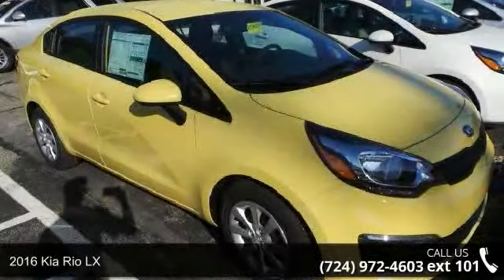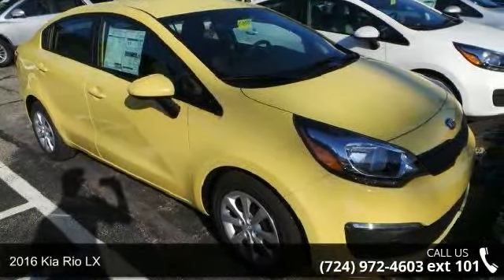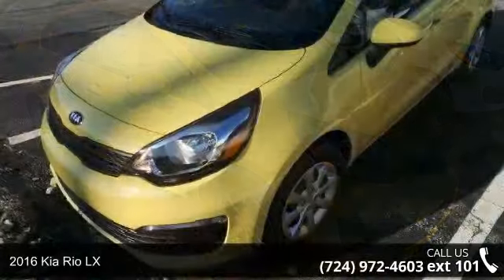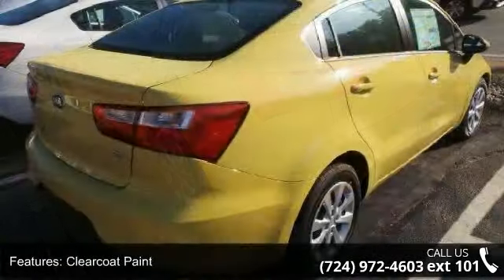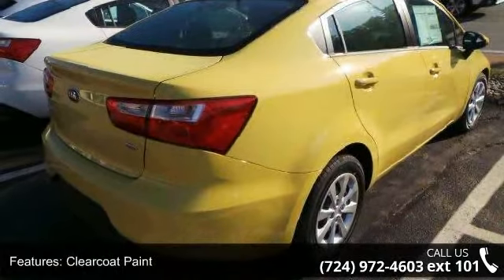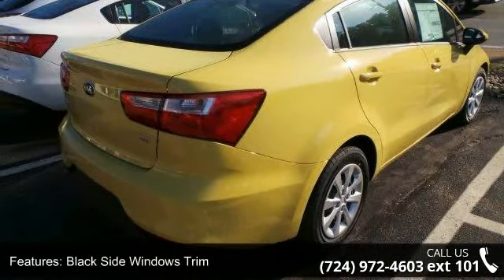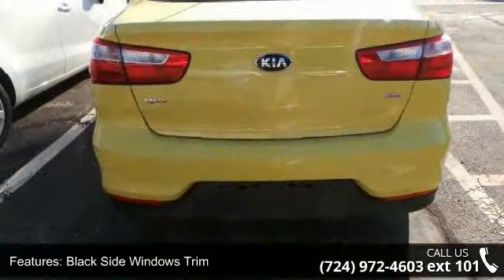2016 Kia Rio LX - Baierl Kia - Pittsburgh, PA 15237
The 2016 Kia Rio is engineered to provide performance without compromise. With precise, agile handling, the Rio is remarkably fun to drive and it's available as both a sedan and 5-door hatchback. For your convenience it has available features including navigation and UVO which lets you use your compatible cell phone to make hands-free calls, receive and respond to text messages, listen to streaming audio, enjoy your personal music, and play your favorite song all by giving a single voice command. With impressive cabin space delivering first-class comfort, the Rio has an array of features designed to increase your comfort and make everyday driving more convenient. The interior is remarkably spacious and comfortable, with impressive head and legroom for all. A 6-way adjustable driver's seat further contributes to the driver's comfort.